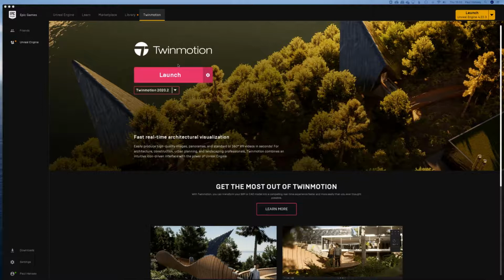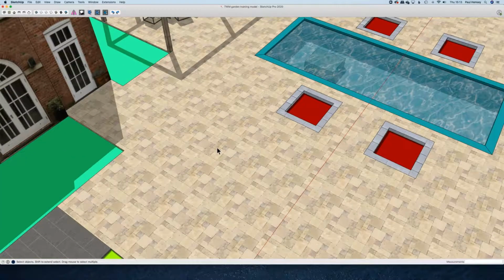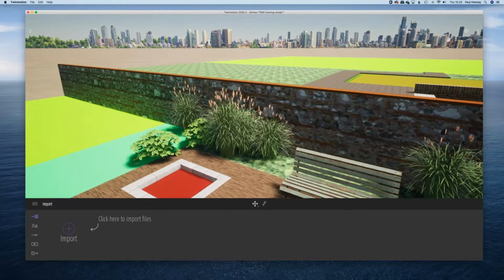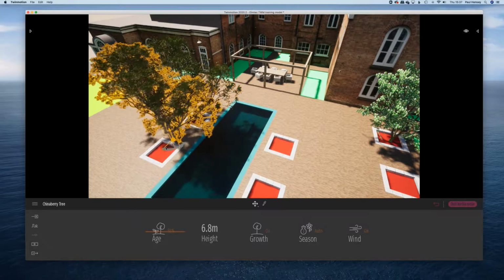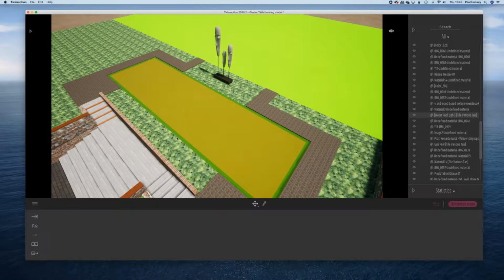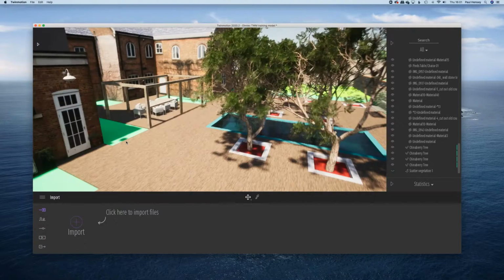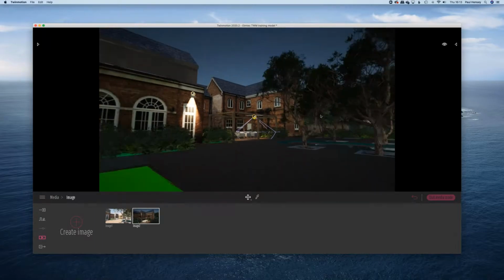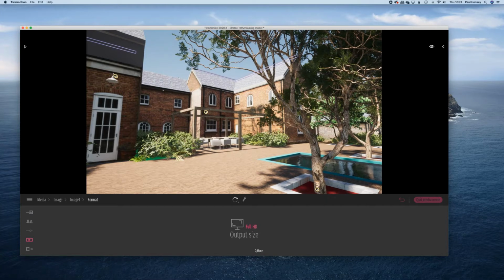Twinmotion and SketchUp for Landscape Architecture with Paul Hensey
Join us for this in-depth look at Twinmotion for SketchUp with esteemed Landscape Architect, Paul Hensey.

Easily produce high-quality images, panoramas, and standard or 360° VR videos in seconds. For architecture, construction, urban planning, and landscaping professionals, Twinmotion combines an intuitive icon-driven interface with the power of Unreal Engine.

Paul Hensey is an experienced and award-winning garden designer, in practice for over 20 years. He lectures and writes extensively on materials, construction and CAD related issues.  He has written extensively on the use of materials and best practice in construction detailing and has two books published on the subject, with several more planned. Originally trained in Industrial Design, he previously worked as a senior designer for one of the largest building materials manufacturers in the world. Paul undertakes landscape engineering for many landscape architects, garden designers and architects; advising and supporting them on all aspects of construction as well realising their visions in 3D cad and in particular SketchUp. He has taught SketchUp for over 9 years at Colleges, Universities and professional institutes.